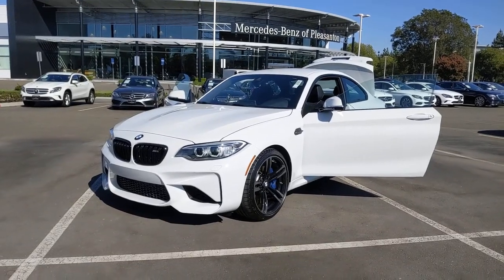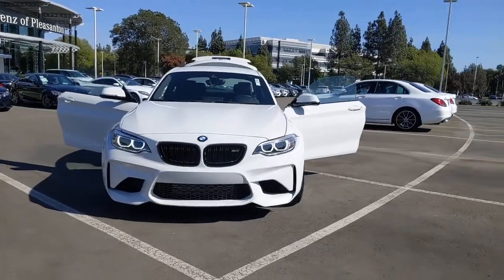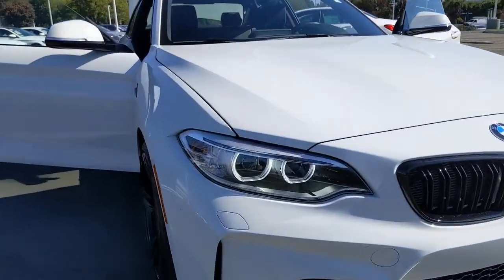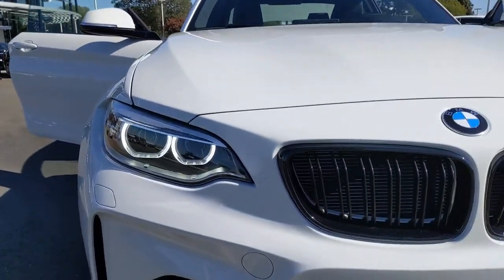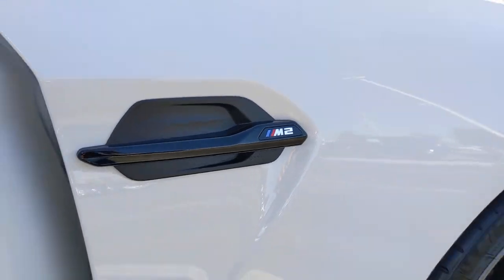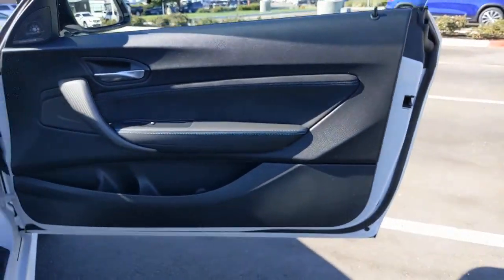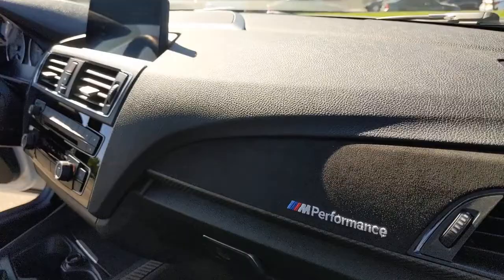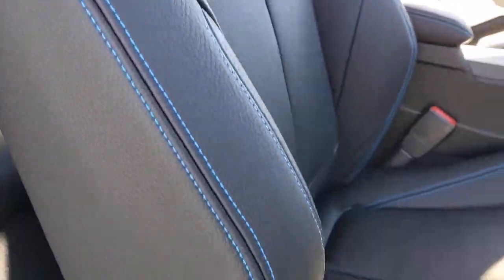2017 BMW M2 Pleasanton, Walnut Creek, Fremont, San Jose, Livermore, CA 36786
2017 BMW M2

Recent Arrival!Local Trade, One Owner, Clean Carfax, COLLECTOR CAR MILEAGE!!+, AMAZING EXAMPLE OF THESE RARE AND DESIRABLE CARS!!. 18/26 City/Highway MPG Odometer is 22548 miles below market average!Alpine White 2017 BMW M2 RWD 6-Speed Manual 3.0L I6** WE ARE OPEN **CALL NOW TO SCHEDULE A VISIT(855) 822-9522.Here at Mercedes-Benz of Pleasanton, we have an extensive and exciting selection of used cars. We carry a variety of makes and models to ensure you are able to find what you're looking for.Reviews:* Impressive power from the turbocharged engine; exceptional handling that rewards enthusiastic driving; relatively affordable compared to other luxury sport coupes with its level of performance. Source: Edmunds